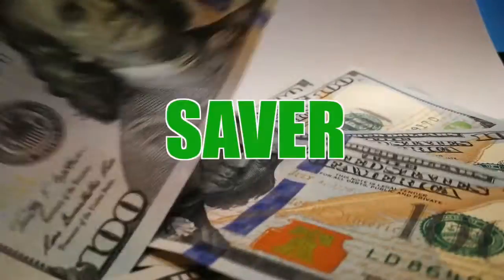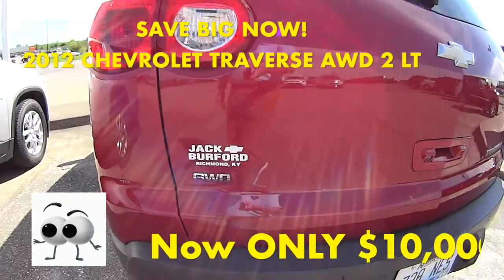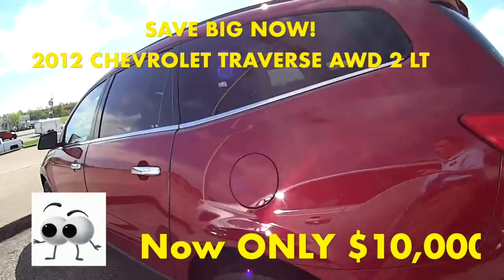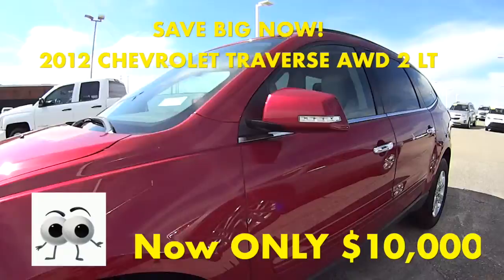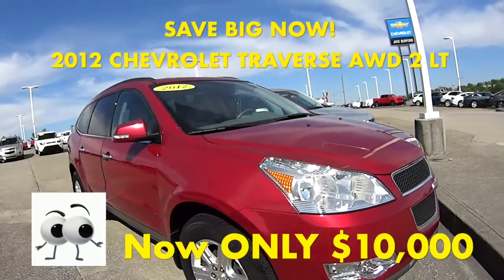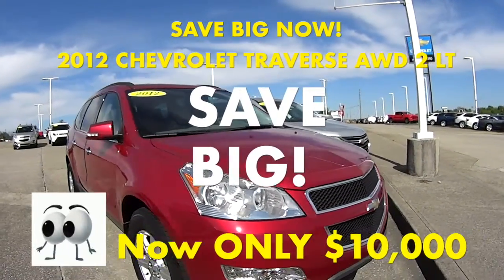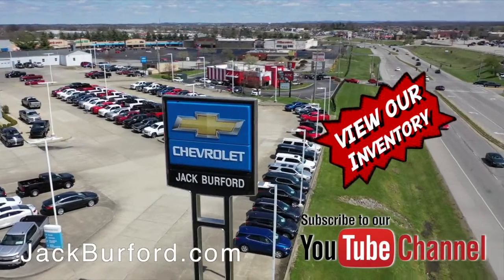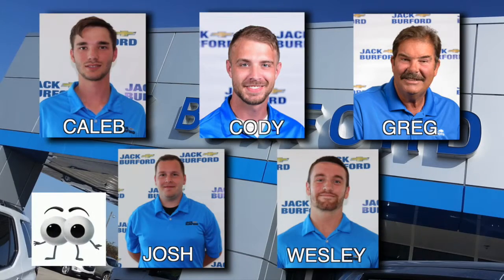Money Saver Monday on this 2012 CHEVROLET TRAVERSE AWD LT w:2LT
Money Saver Monday on this 2012 CHEVROLET TRAVERSE AWD LT - 2LT 3040 CLICK TO SEE MORE!